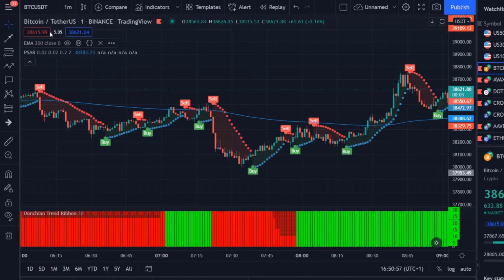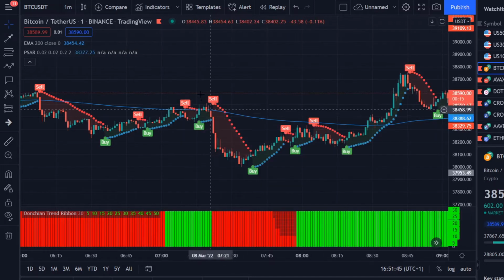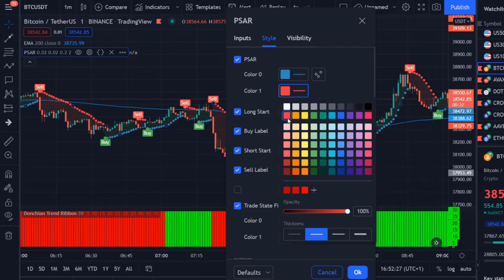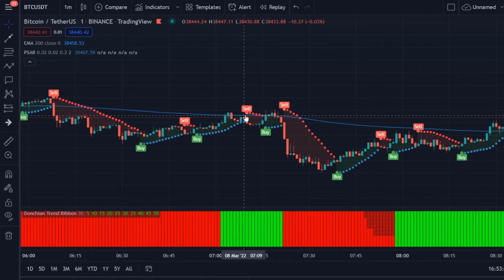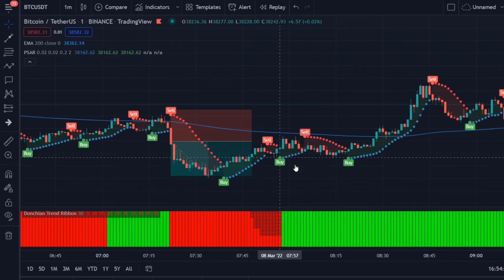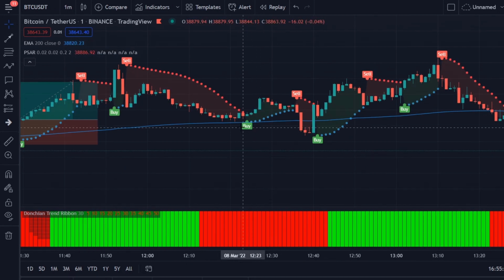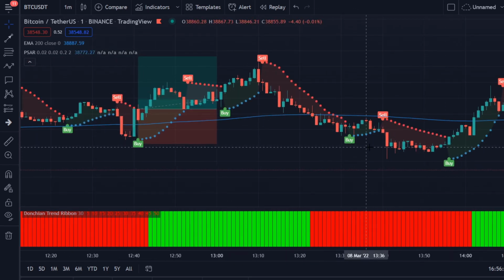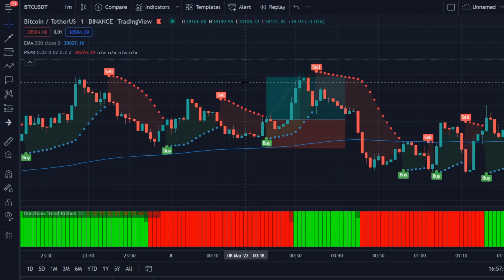1 Minute Scalping Strategy Crypto | Not 81% Win Rate Strategy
In this video, I'll be showing you 1 Minute Scalping Strategy Crypto | Not 81% Win Rate Strategy

★☆★ FOREX BROKERS ★☆★
#1 Broker I use with the best trading conditions (for Non-US Citizens):

In this video, I'll go over a 1-minute scalping strategy that you can use if you'd like to trade crypto. But it also works if you like to trade forex, stocks, futures, indices, options, and binary options. We're using a few indicators: the donchian trend ribbon, parabolic sar and the 200 exponential moving average. When all the indicators align, we take the trade. Make sure to use a broker with low trading fees, like low spreads, if you're scalping the 1 minute timeframe.